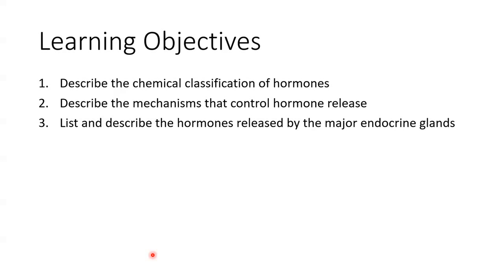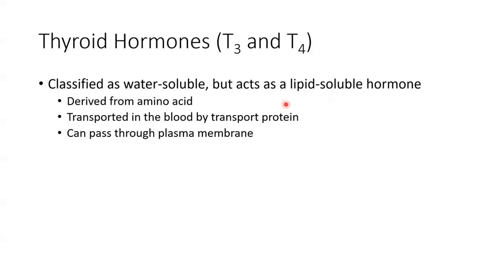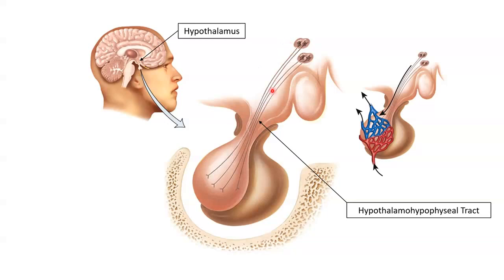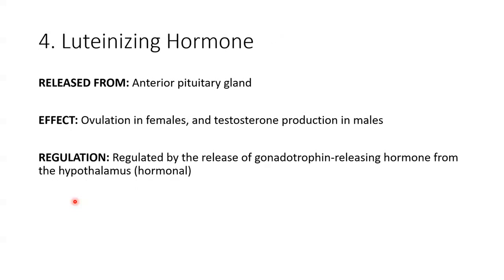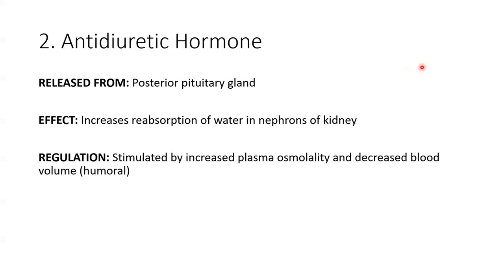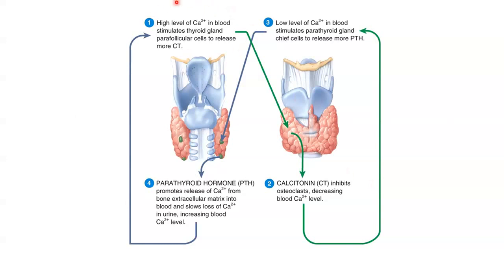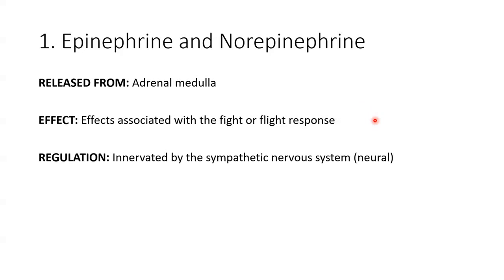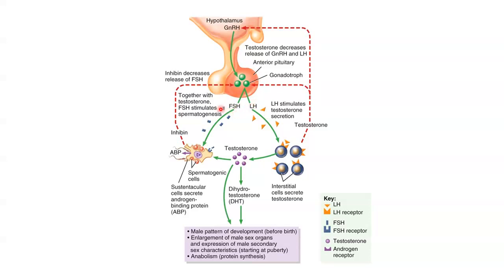Physiology of the Endocrine System